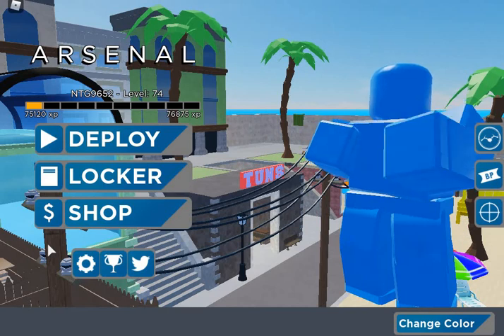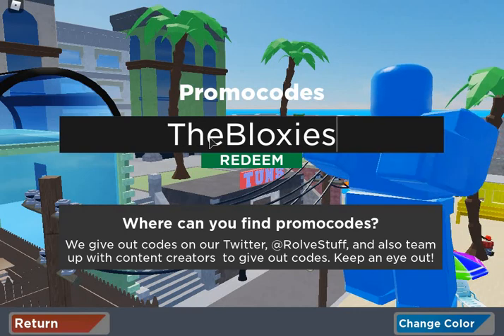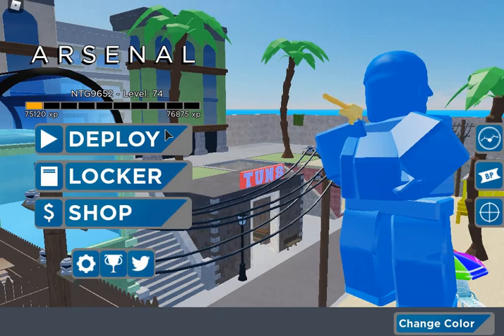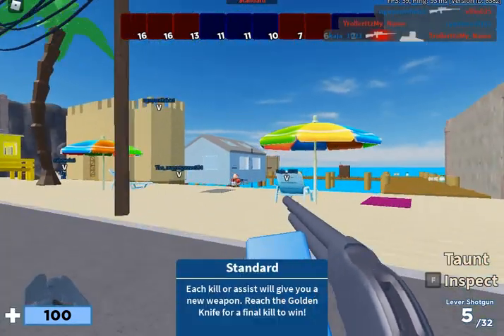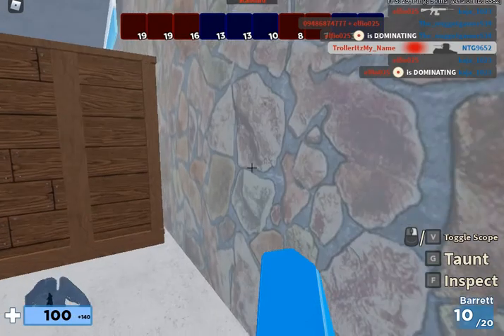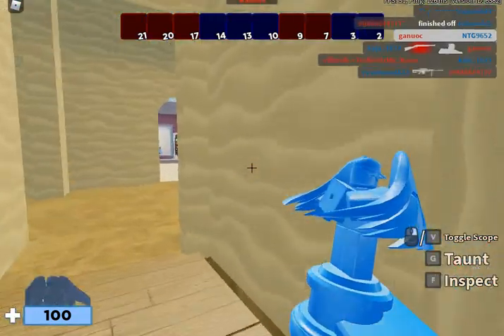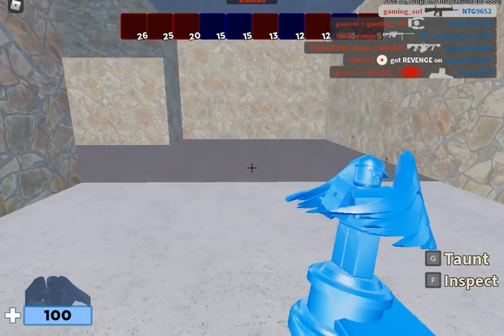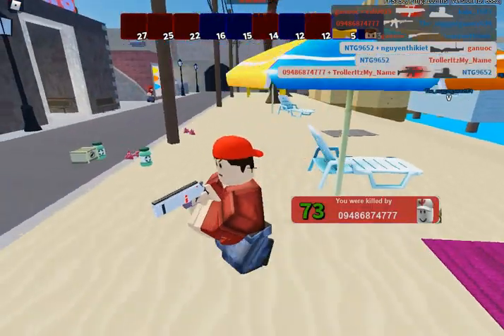How to get the Brand New Arsenal Bloxy Skin, Melle weapon and kill effect!!!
Subbscribe!!!